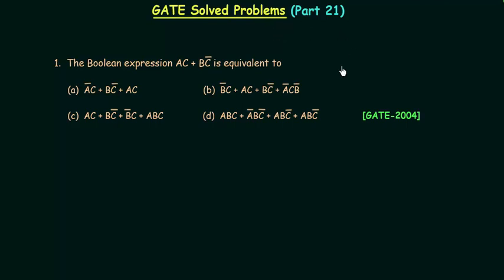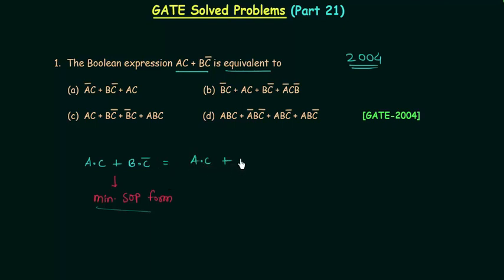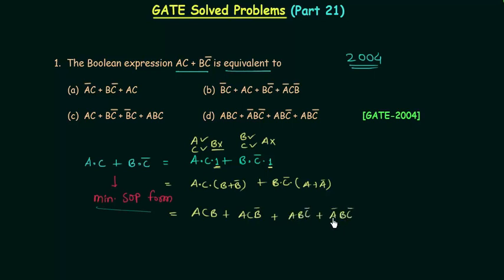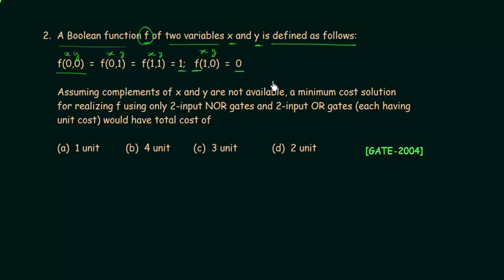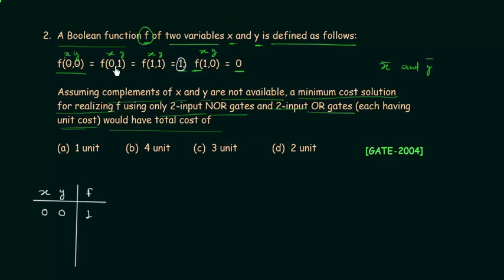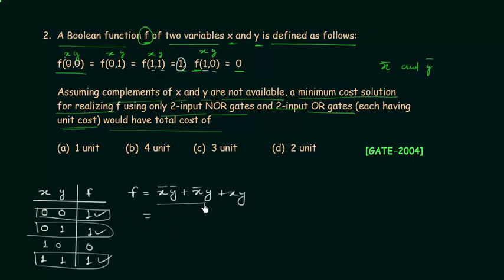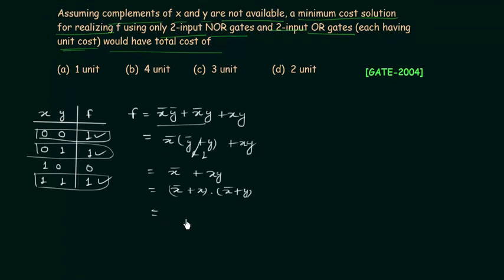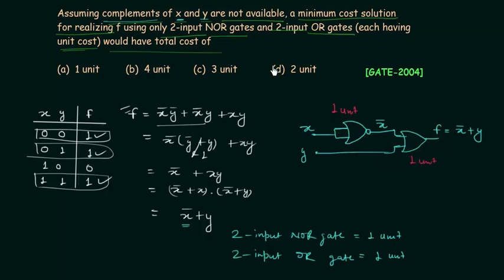GATE Solved Problems (2004) | Boolean Algebra | Digital Electronics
Digital Electronics: GATE Solved Problems (2004) | Boolean Algebra